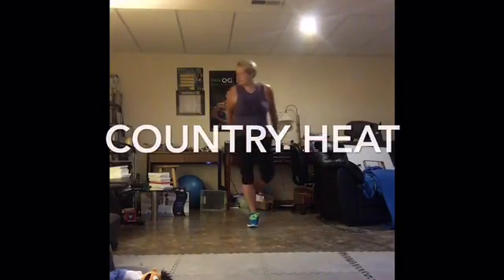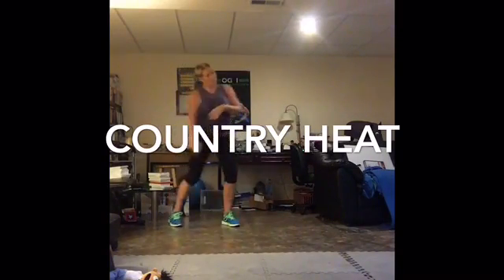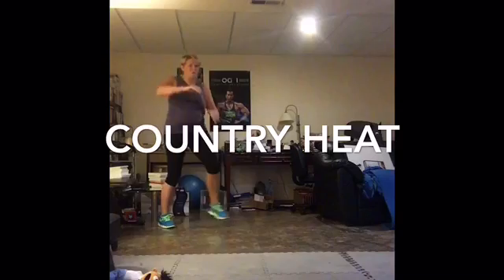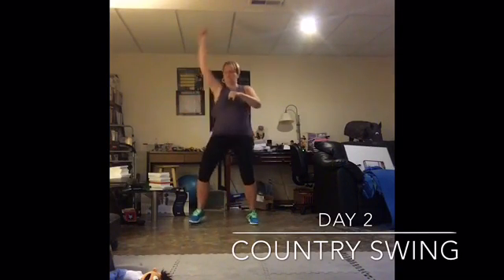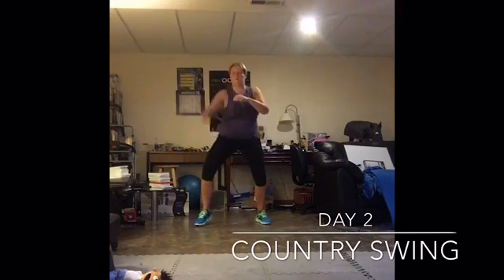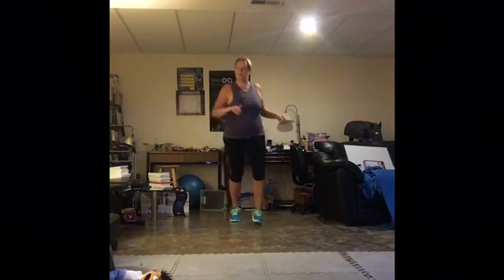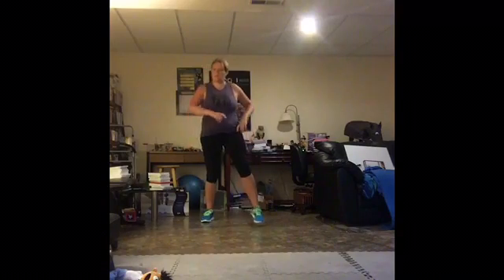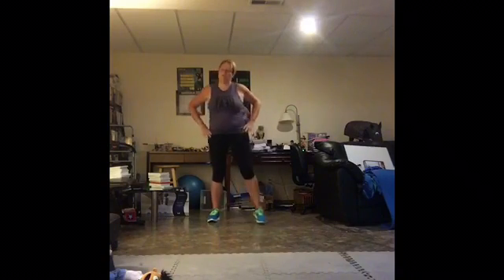Coach Erin doing Country Swing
Independent Beachbody Coach, Erin Wester, doing Country Heat Day 2: Country Swing